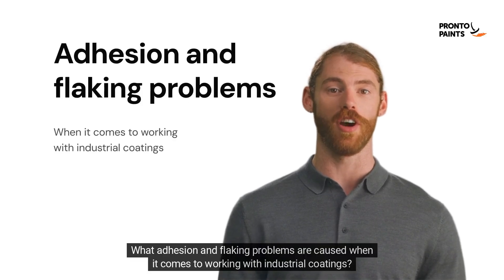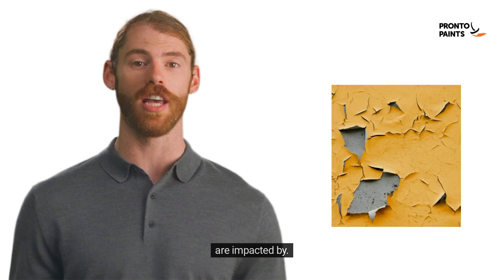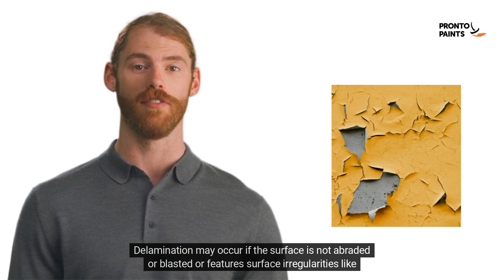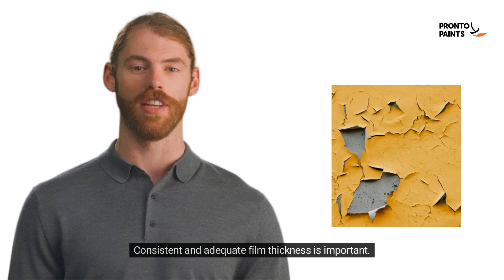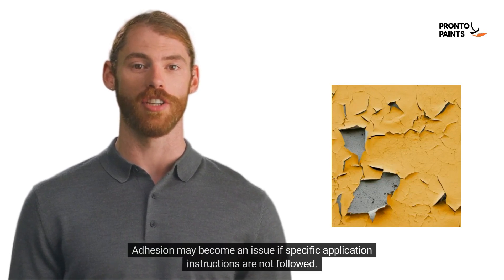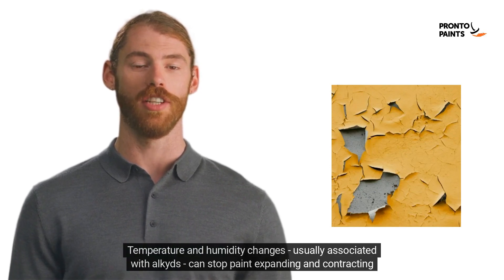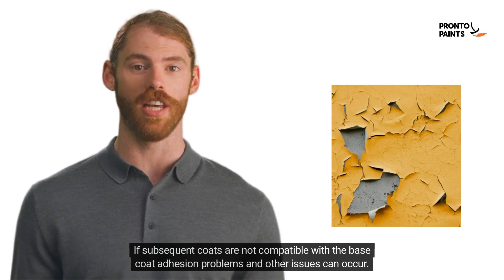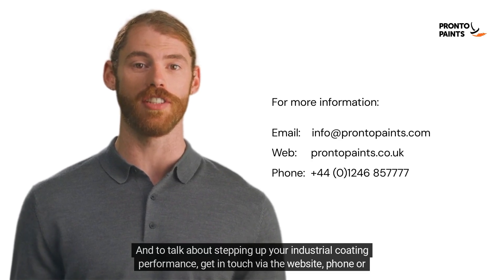Paint Adhesion & flaking advice from Pronto Paints (1/3)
Pronto Paints video focusing on the problem of adhesion and flaking when using industrial coatings (part 1)